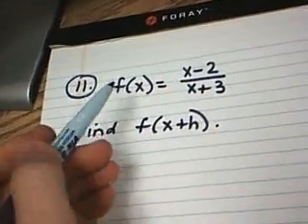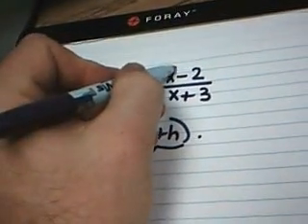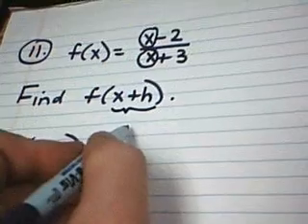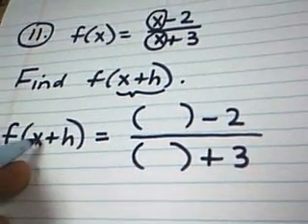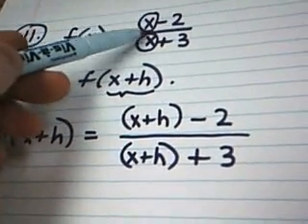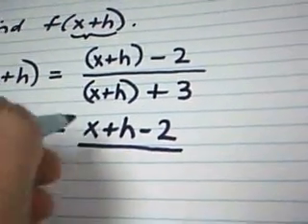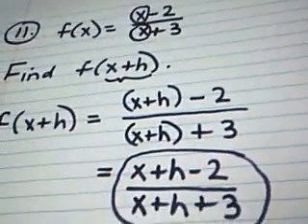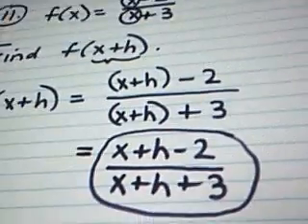Test One Review Question 11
evaluating a rational function